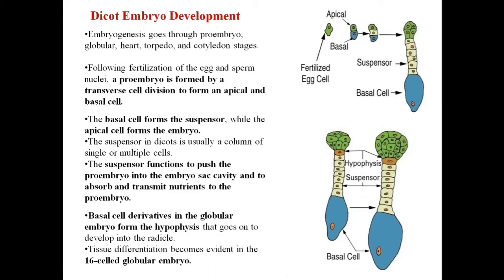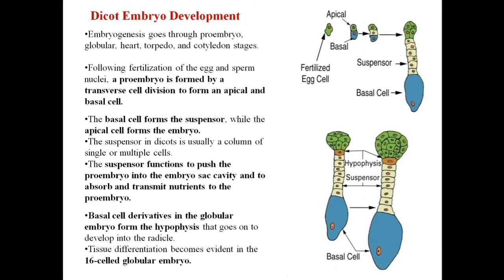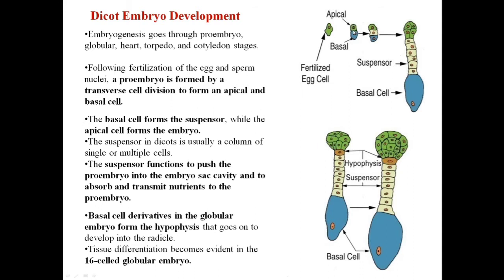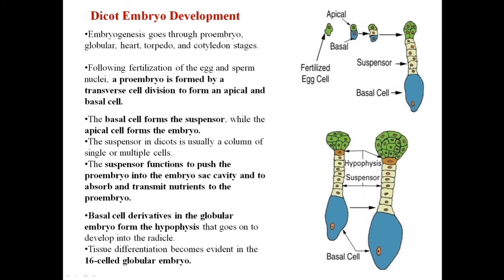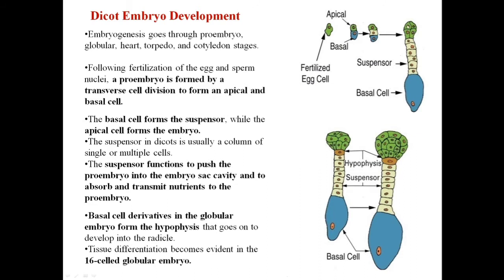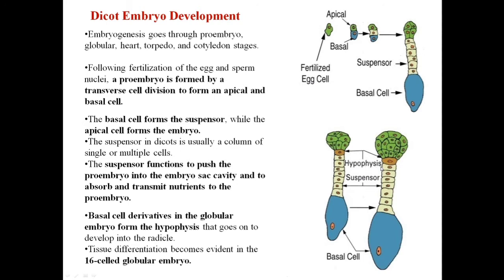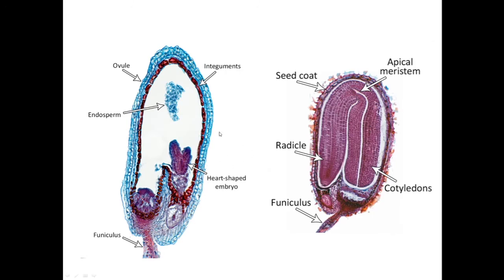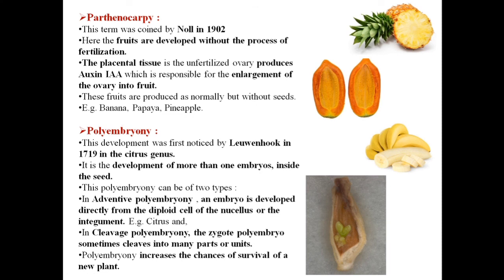BIOLOGY LECTURE 5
reproduction in lower and higher plants part 5